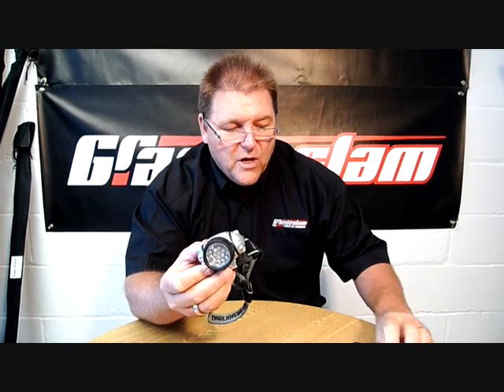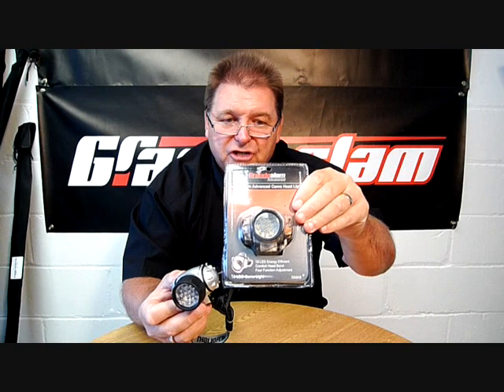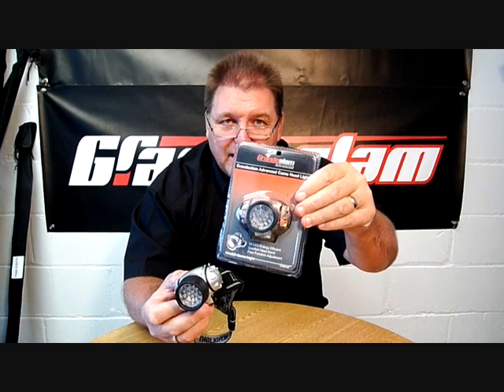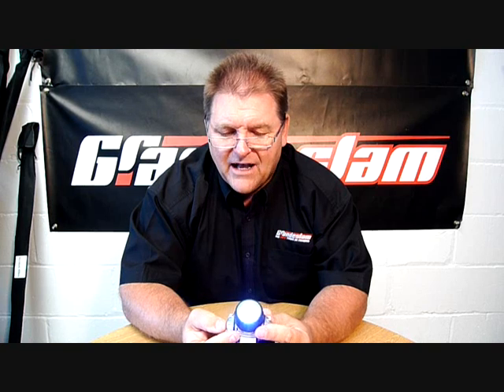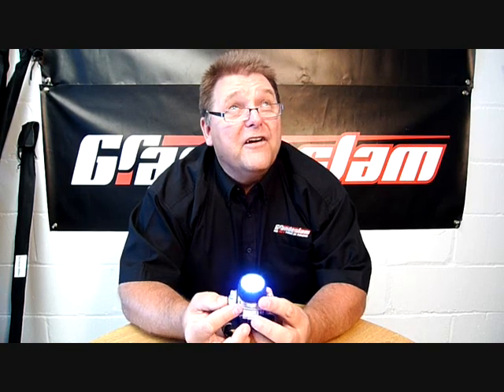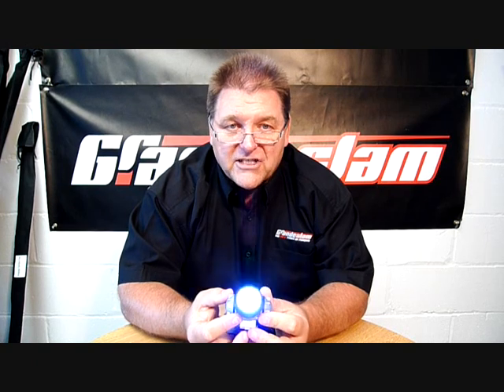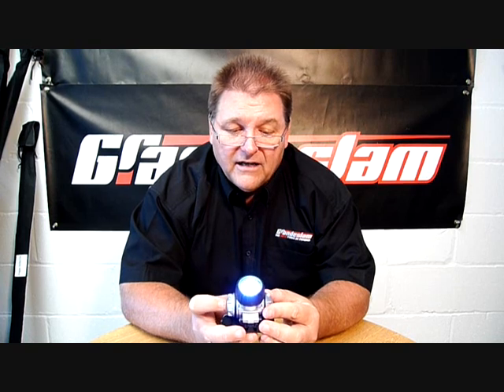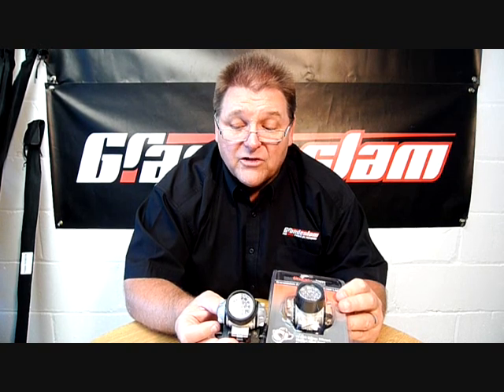Grandeslam Head Light 19 LED Silver Ref GMA8